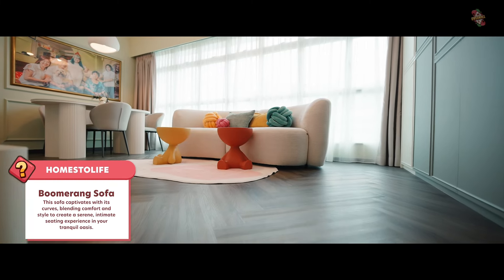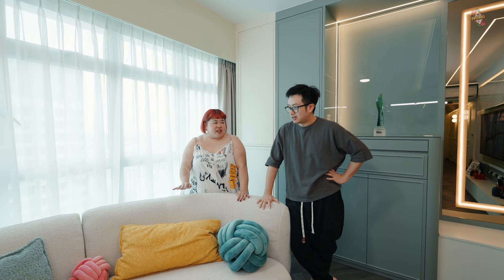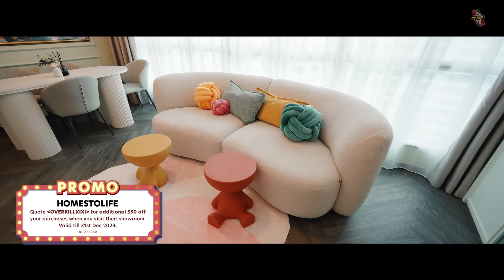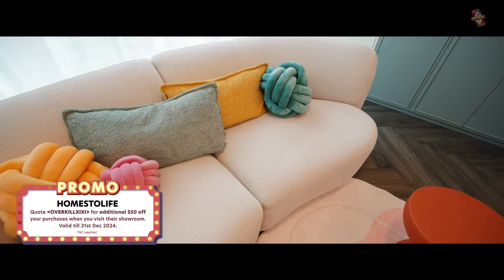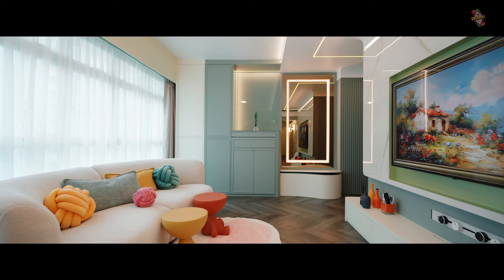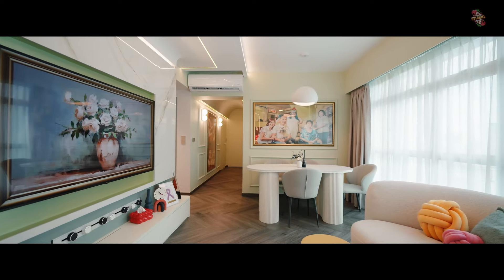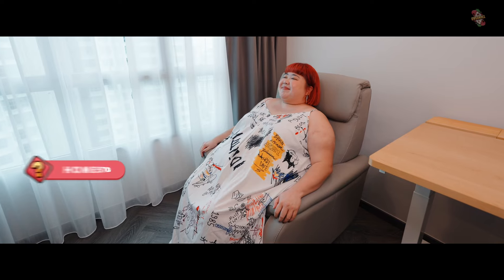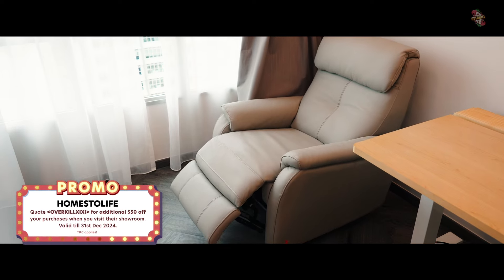Step inside the stunning home of local artiste Xixi Lim! 🏡✨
Step inside the stunning home of local artiste Xixi Lim! 🏡✨ We’re in love with how our Boomerang sofa perfectly complements her brand new crib.

Join us for an exclusive tour as Xixi shares her creative picks from HomesToLife and gives us a peek into her artistic vision! 🎨

Products Xixi picked ✨💋
Sofa: Boomerang
Dining Chairs: Riffa
Recliner Armchair: Charleston

Quote OVERKILLXIXI for an additional $50 off your purchase when you visit HomesToLife showroom until 31 Dec 2024!